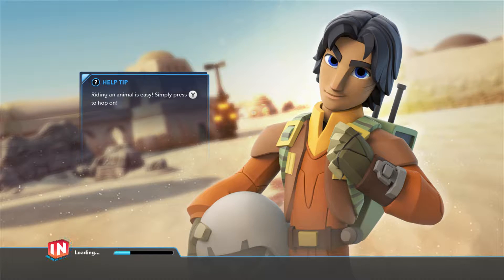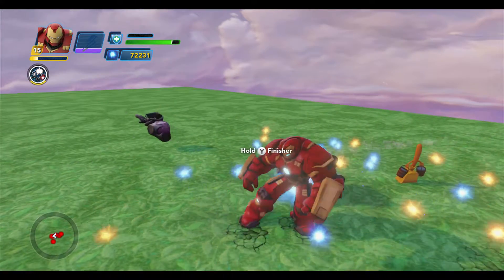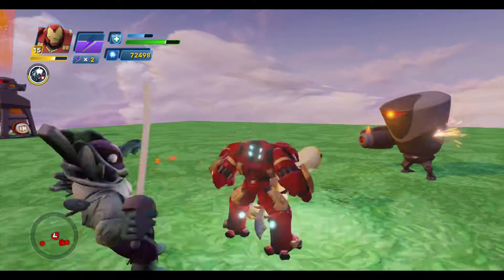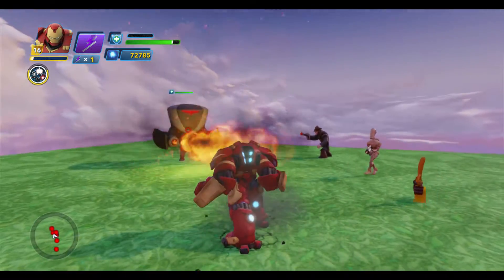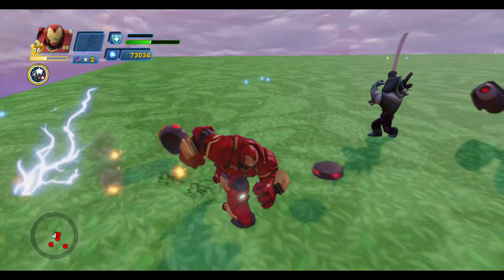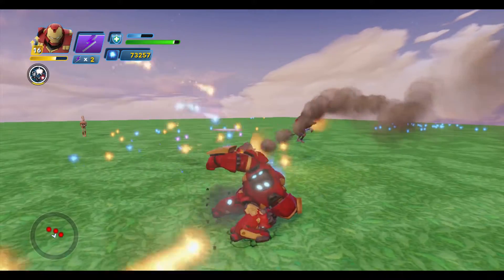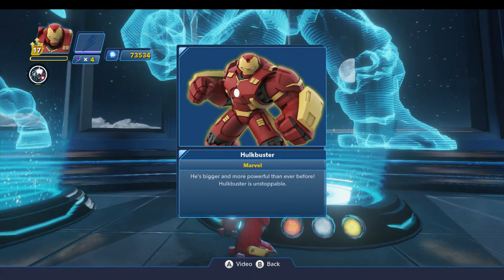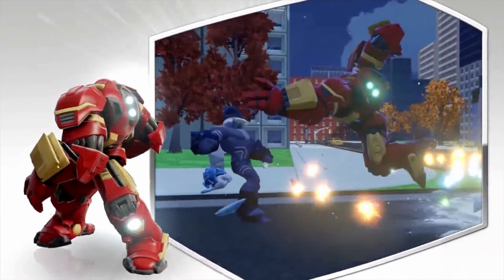Disney Infintiy 3.0 Part 82: Hulkbuster Gameplay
The bigger they are